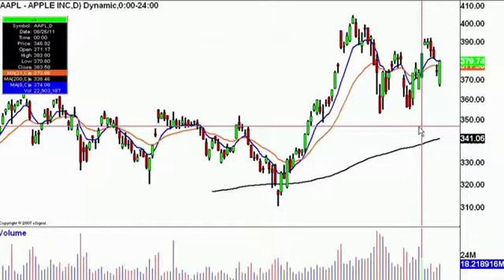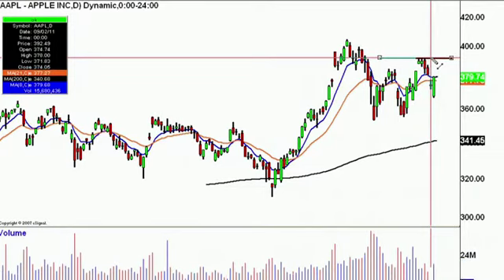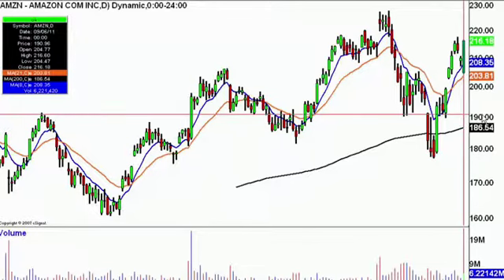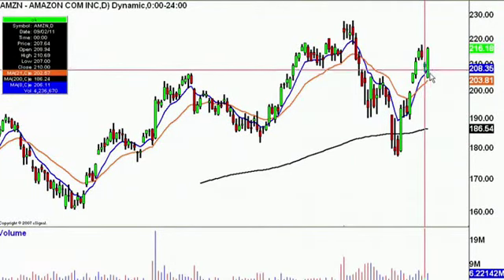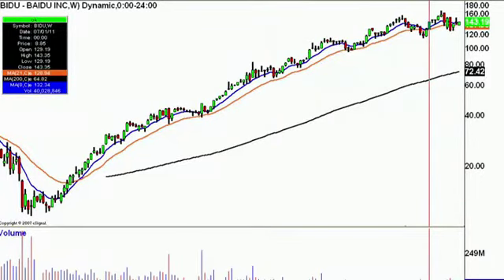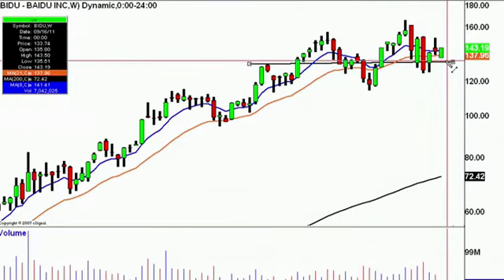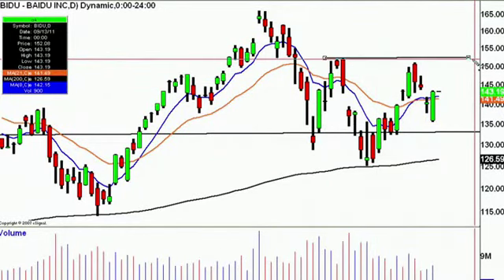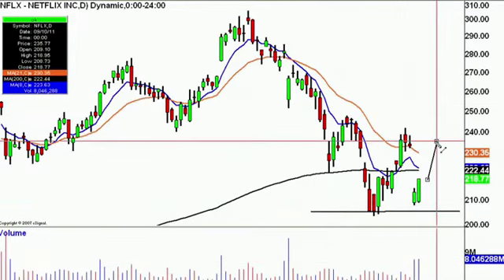Tech Giants Lead Yesterday's Market Snap-Back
Leading tech stocks Apple (AAPL) and Amazon.com (AMZN) were extremely strong yesterday after the gap down. Both stocks closed sharply higher and put in very bullish daily chart candlesticks.